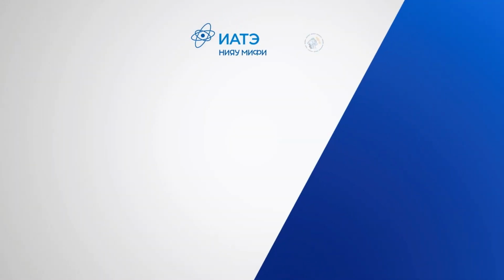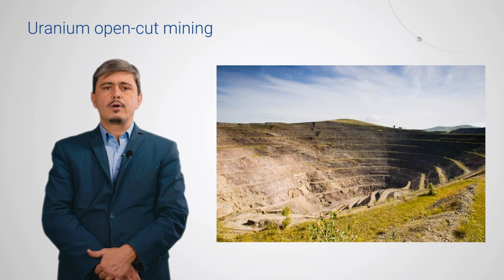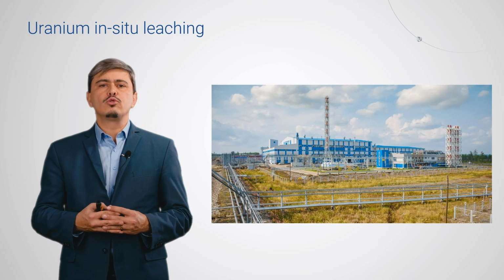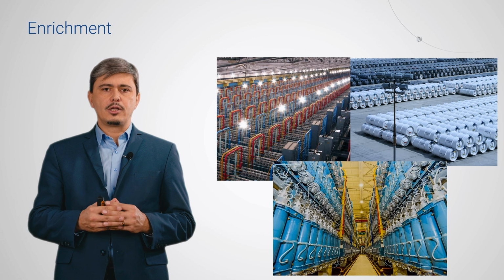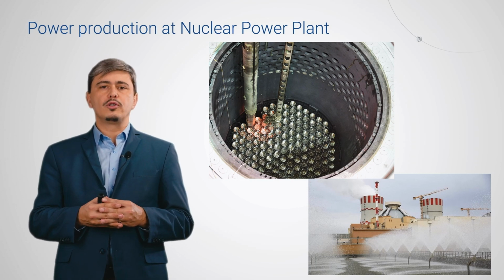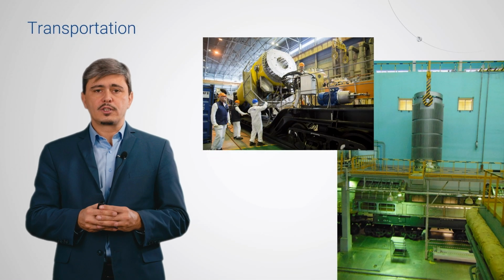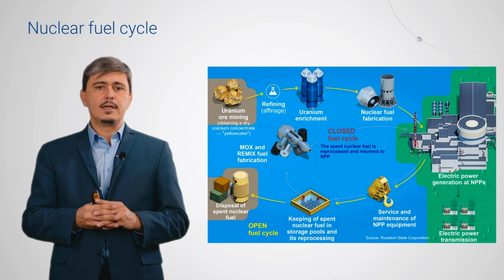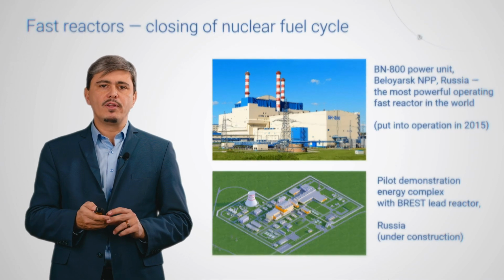Nuclear fuel cycle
Alexander Nakhabov
Accociate Professor, Institute of Nuclear Physics and Engineering
National Research Nuclear University MEPhI